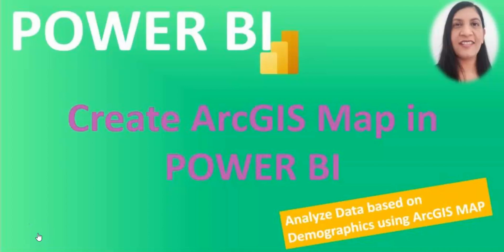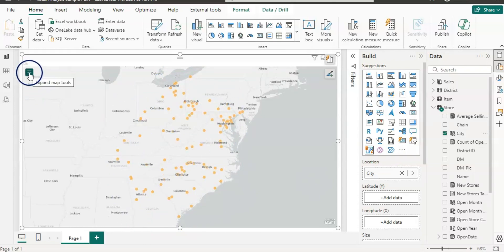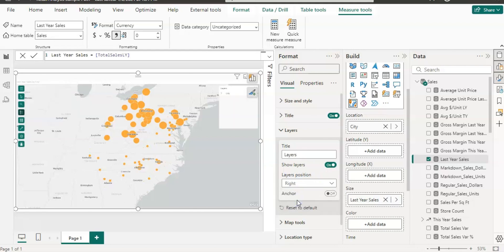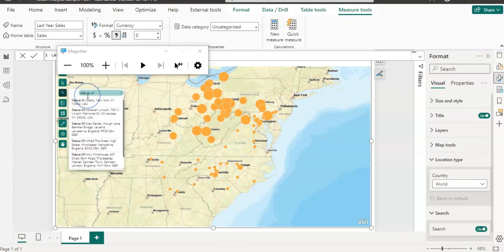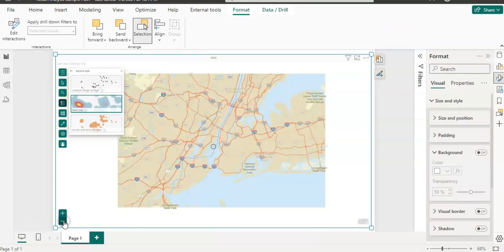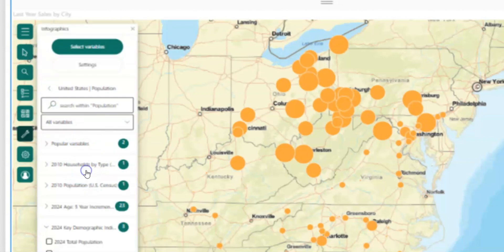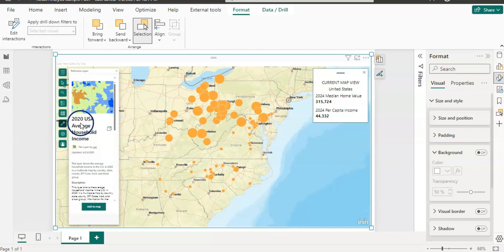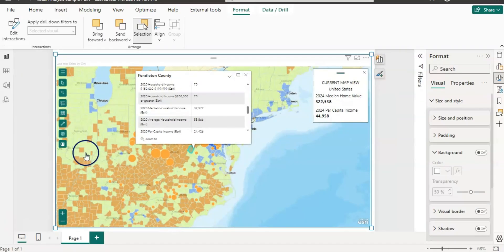Crete ArcGIS Map in POWER BI Desktop || Use ArcGIS Map demographics for deeper insights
Queries solved:
power bi
power bi incremental refresh set up step by step